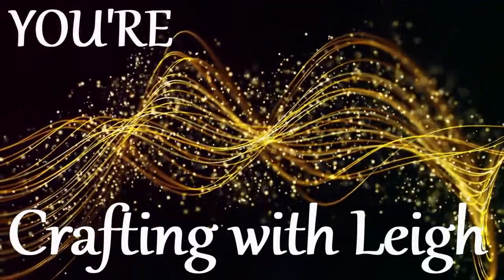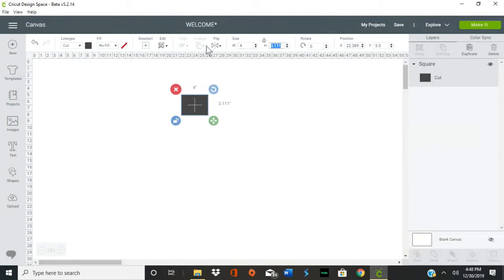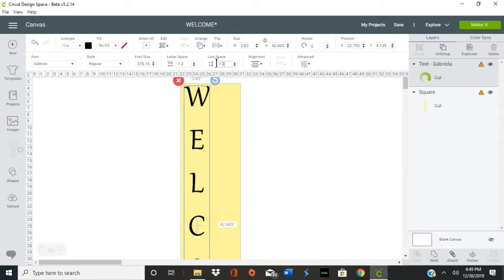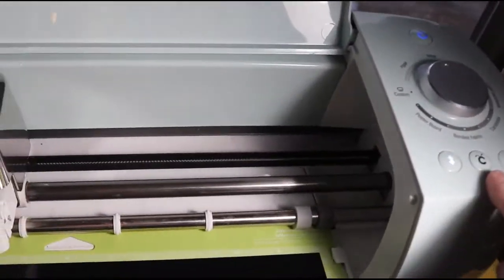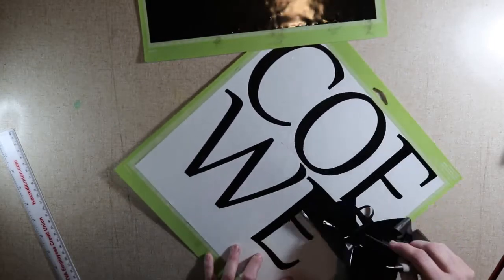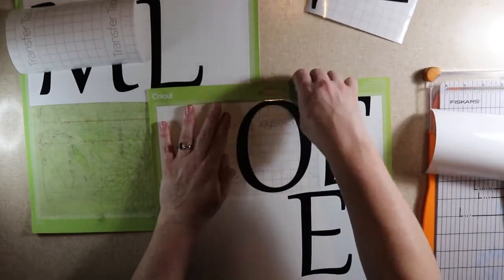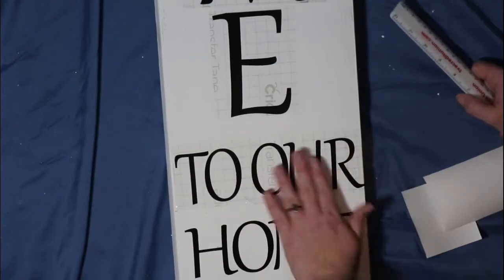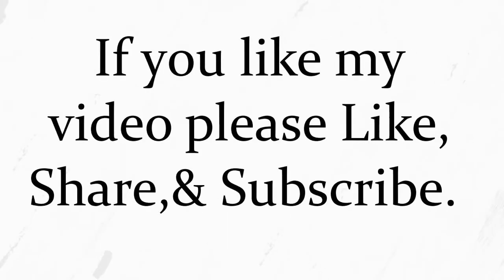DIY Wooden Welcome Sign Tutorial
DIY Wooden Welcome Sign Turorial.

I use a Cricut explore air 2 to cut glossy black Cricut vinyl. The wood measures 4 ft X 9in X 1.5in. It's painted with Waverly white chalk paint. Cricut transfer tape is used to add the vinyl to the board.3